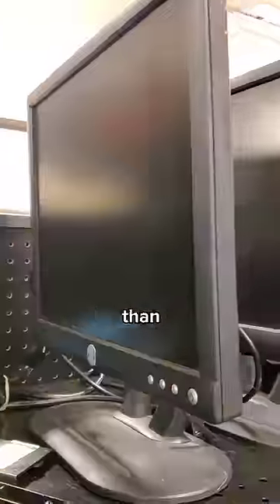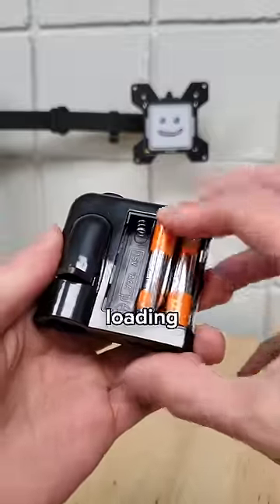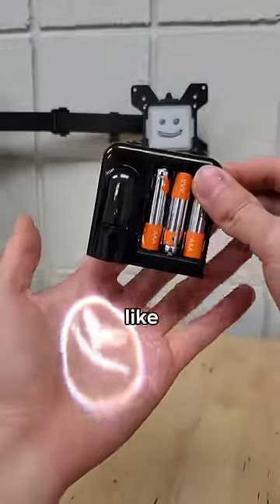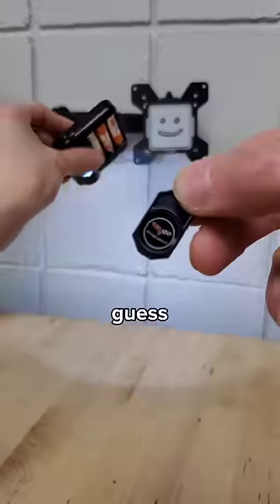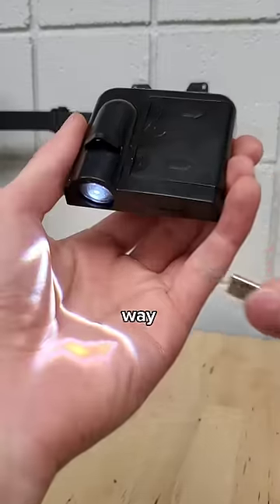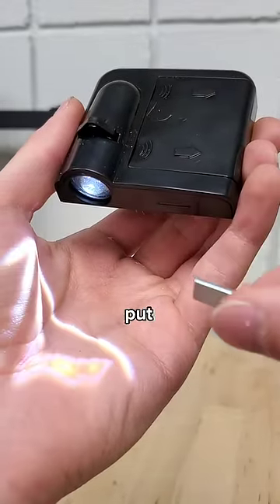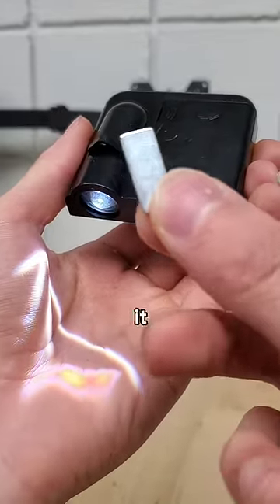weird tech from the thrift shop!